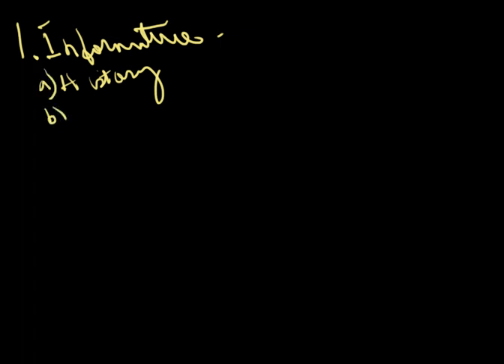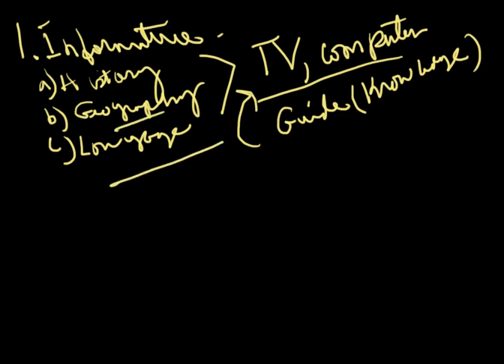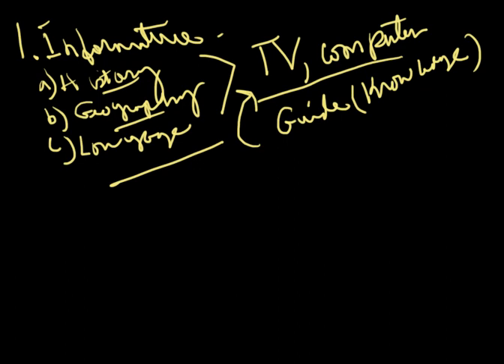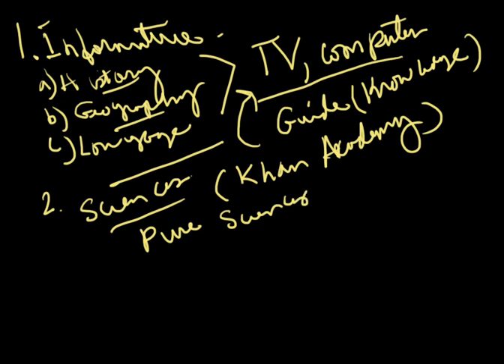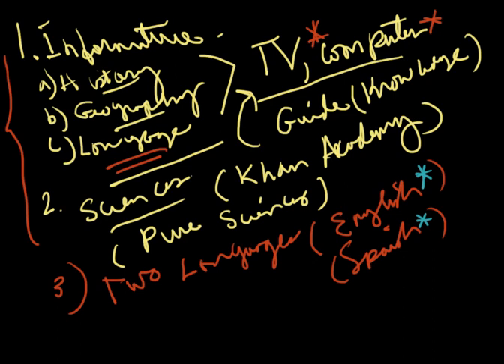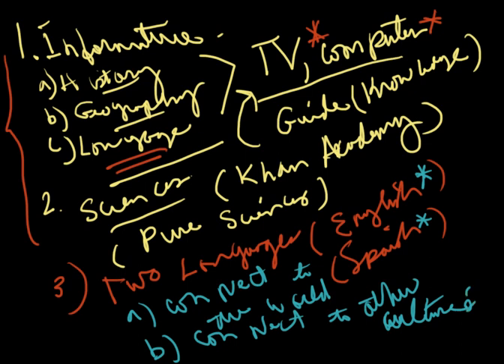The First Dimension of Education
Everyone should speak Two Languages